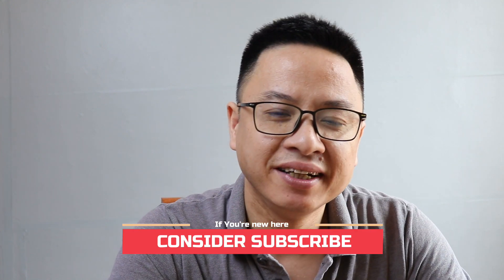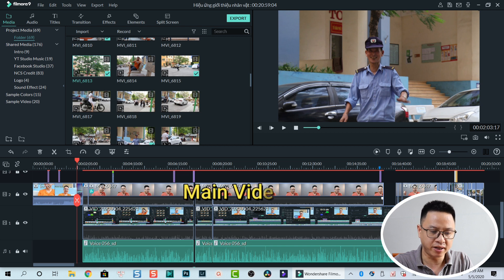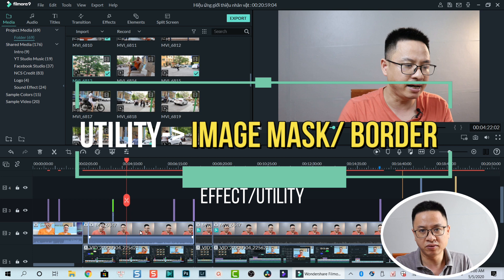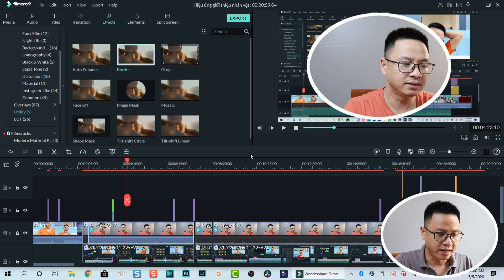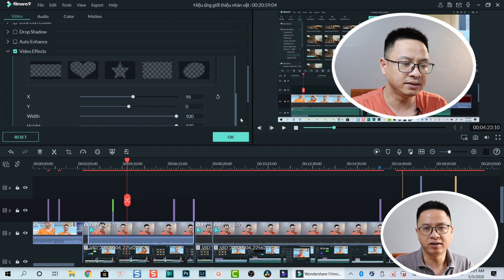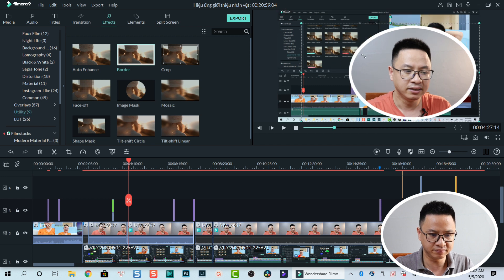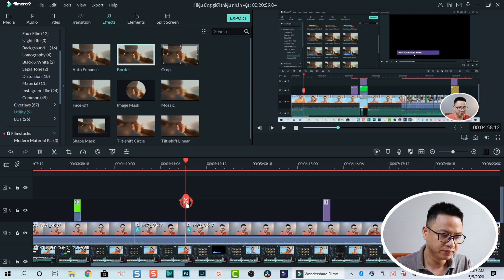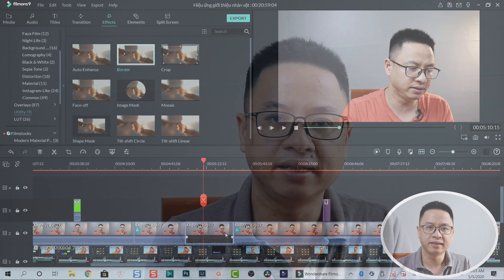How to SHRINK YOURSELF - Filmora9 Effect Tutorial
This tutorial shows you to shrink yourself using Filmora9. In other words, how to use your Camera as a webcam.